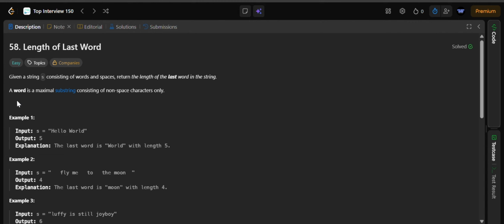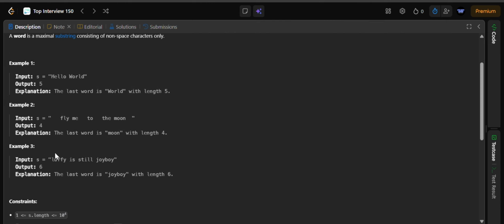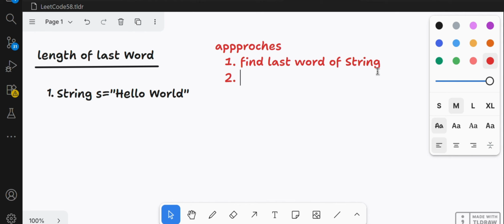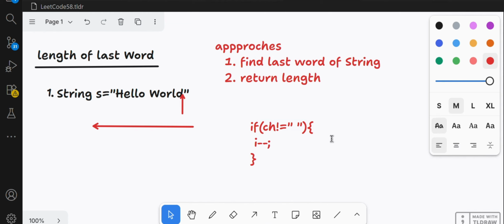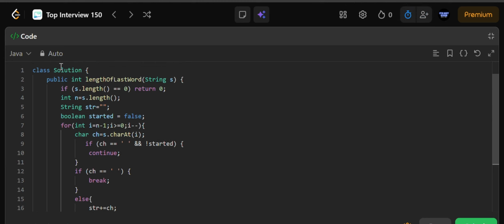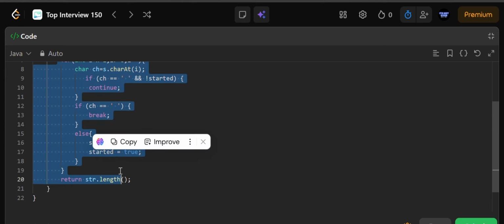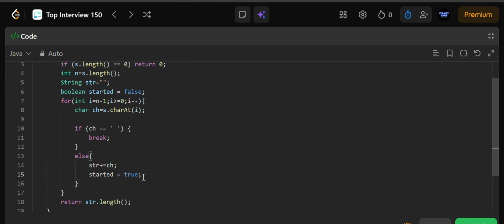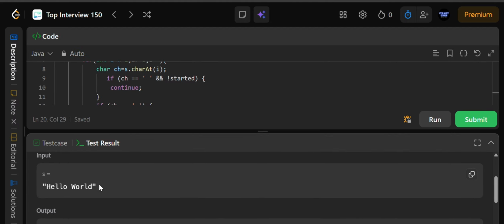LeetCode 58 – Length of Last Word | Simple and Efficient Solution | DSA hunt | java Solution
In this video, I solve LeetCode Problem 58: Length of Last Word.
The challenge is to find the length of the last word in a given string, handling extra spaces along the way.

I walked through a clean approach using string trimming and backward traversal to ensure an efficient solution. It helped me understand how to handle spaces and edge cases better.

📌 What I learned:
✅ How to manage trailing spaces in strings
✅ Efficient iteration from the end
✅ Clean and optimized string handling techniques

If you are also practicing LeetCode daily, stay consistent and keep improving.